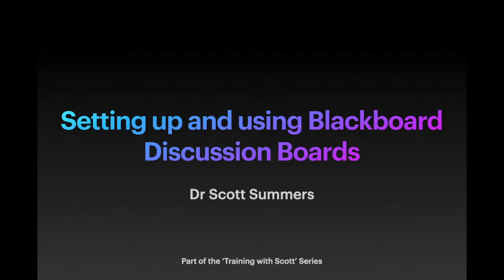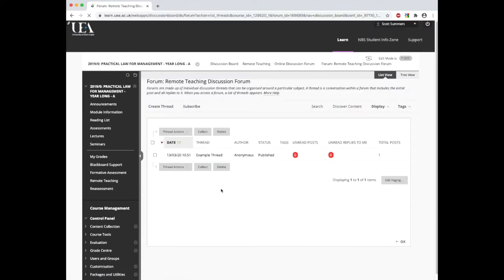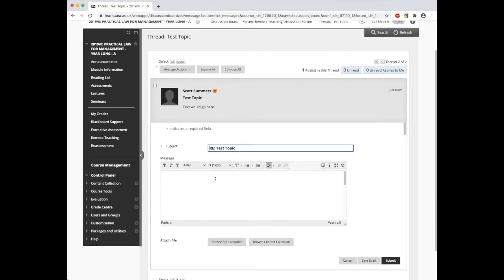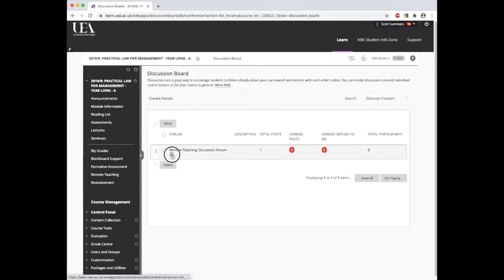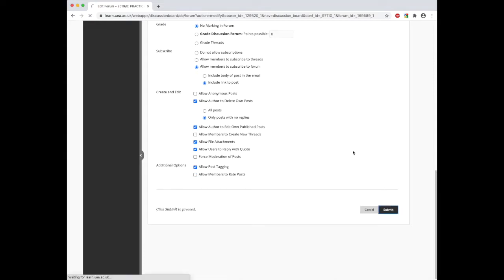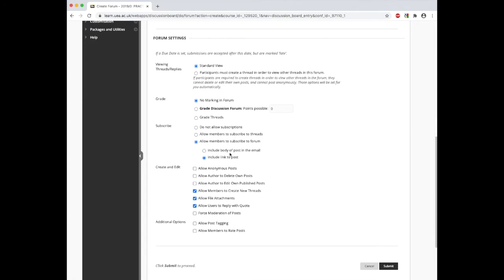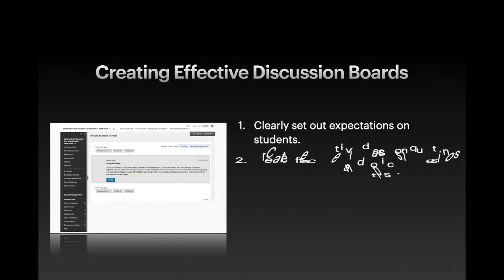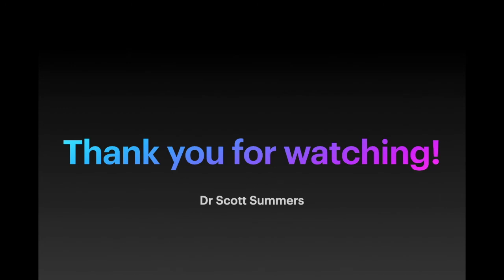How to set up and use Blackboard Discussion Boards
This video guides you through a step-by-step process of setting up and using Blackboard Discussion Boards. It then moves on to consider how to create effective Discussion Boards.